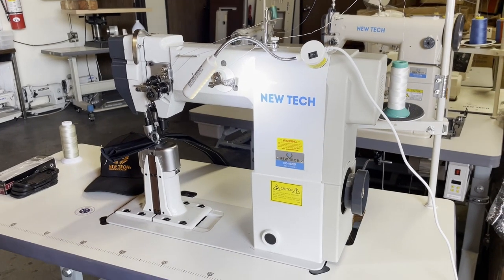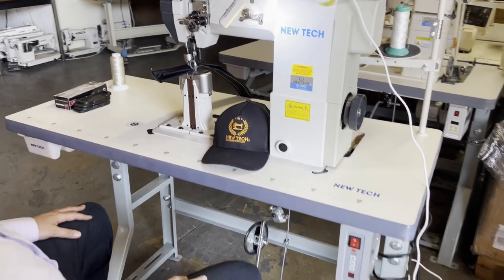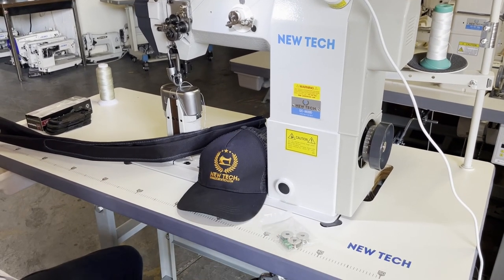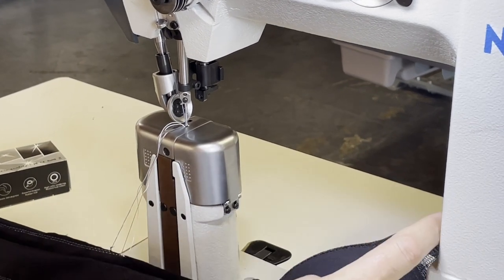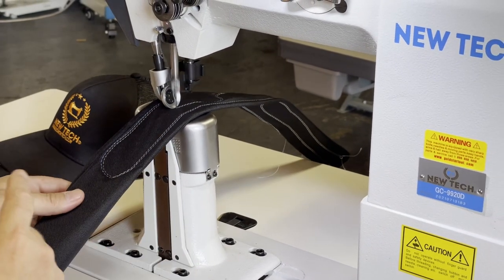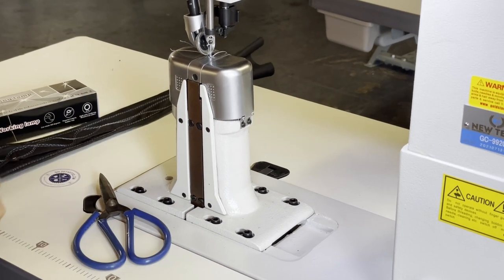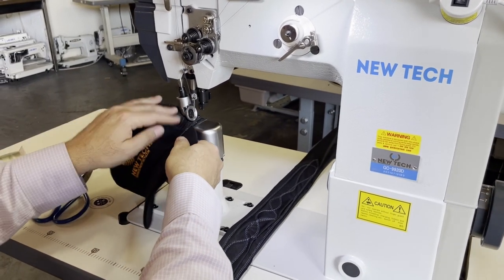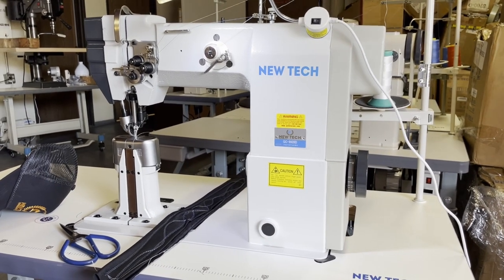Product Showcase - New-Tech GC-9920D Post Bed Sewing Machine - Goldstartool.com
In today's video, David introduces the New-Tech GC-9920D industrial post bed sewing machine. He showcases the items that come with it and illustrates its functionality with a fabric material.